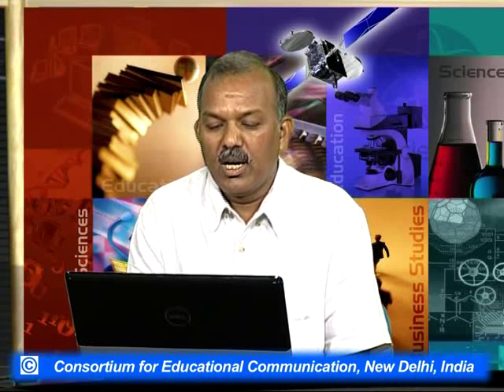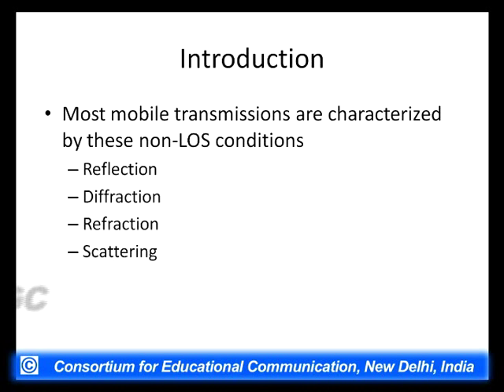Computer Science :Wireless Network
This Lecture talks about Wireless Network.